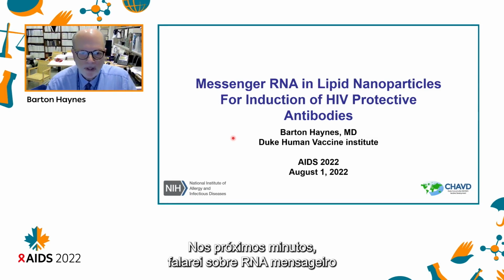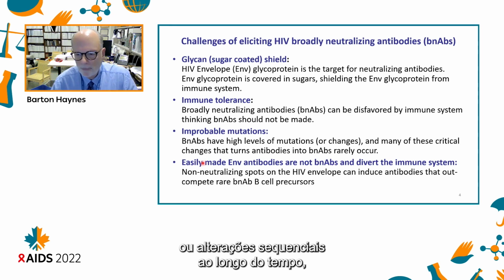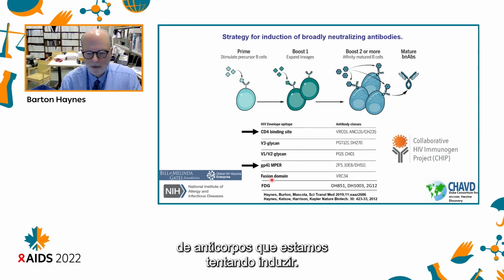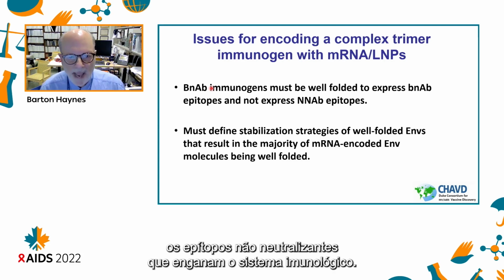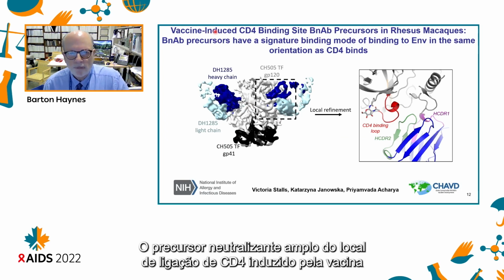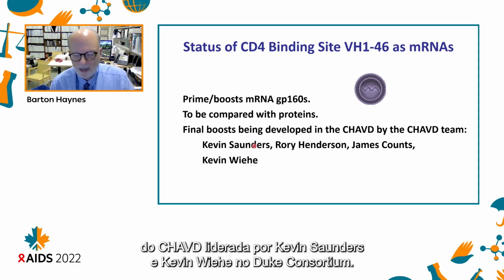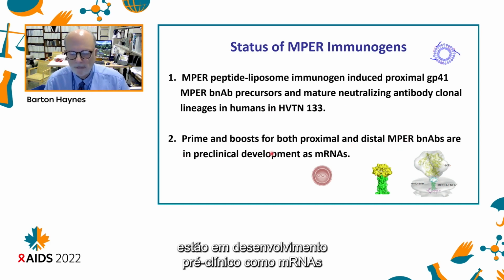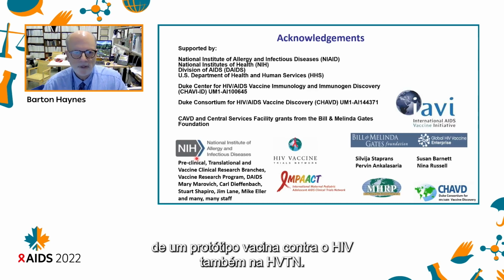ARN mensageiro em nanopartículas lipídicas para indução de anticorpos protectores do HIV